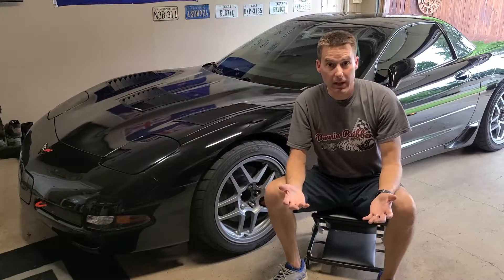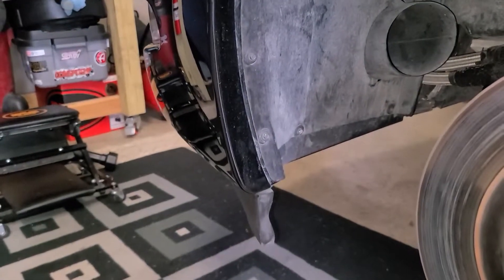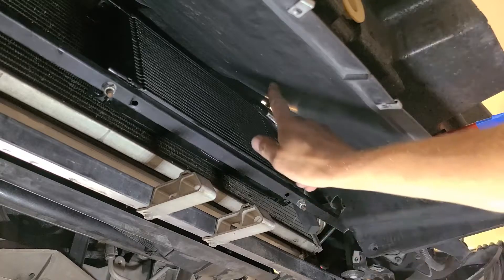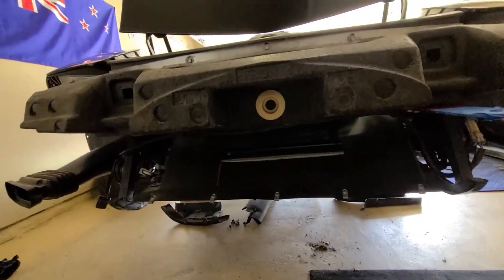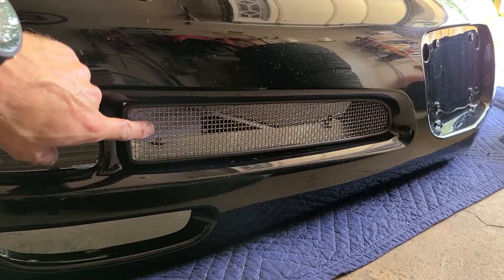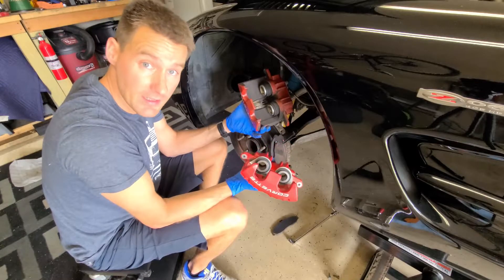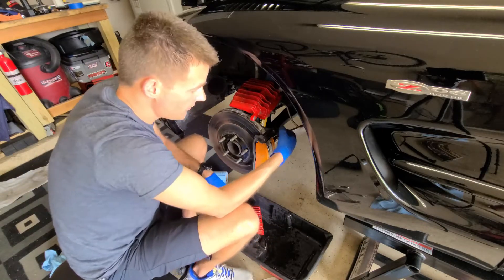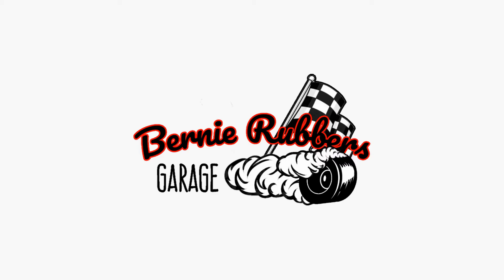New Engine Oil Cooler, License Plate Filler Mod and New Brake Pads. C5 Corvette Modifications.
Today on Bernie Rubbers Garage we try to fix those high oil temperatures that we saw on track last track day! We're replacing the oil cooler, improving airflow with the license plate filler mod and ducting, and since you're here, we need to replace the front brake pads too! Come along for a day wrenching in Bernie Rubbers' Garage.

Material Type Stainless Steel
Stainless Steel Type Type 304
Shape Sheets
Form Woven Wire Cloth
Mesh Size Range Coarse Mesh
Mesh Size (Coarse) 5 x 5
Square/Rectangle Size .159"
Wire Diameter .041"
Percentage of Open Area Range 60 - 69
Percentage of Open Area 63.2

Welcome to Bernie Rubbers Garage!

Tire shredding, track slaying enthusiasts. We specialize at nothing, but have fun doing everything.